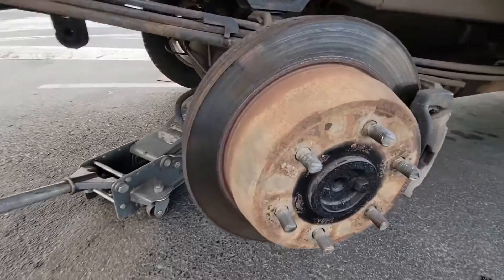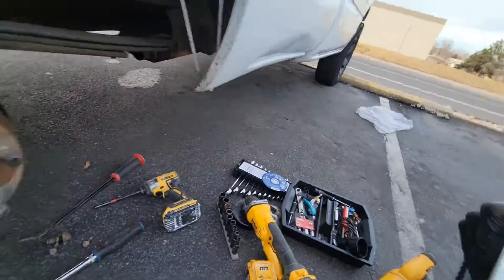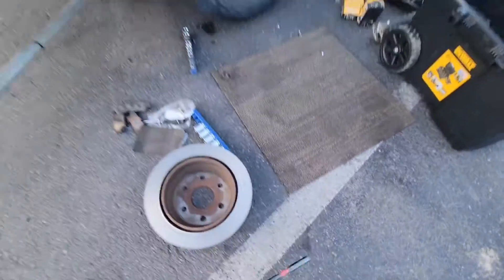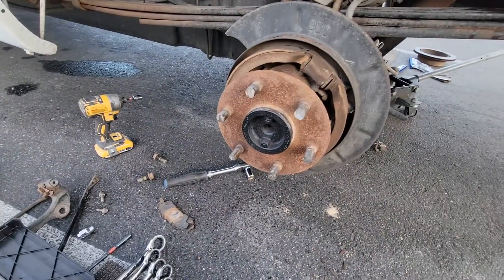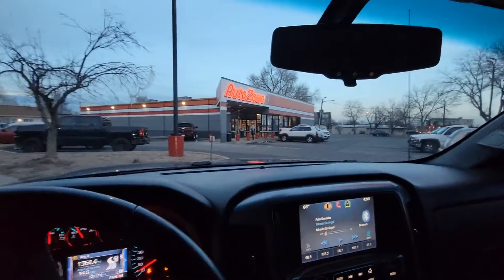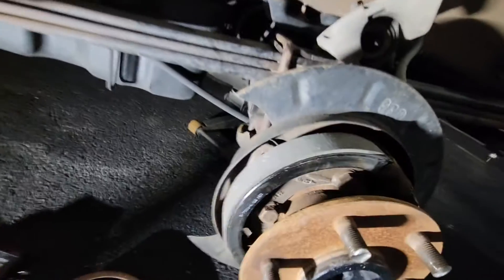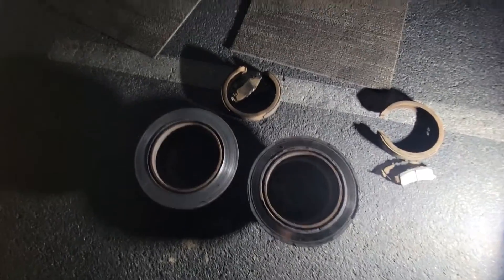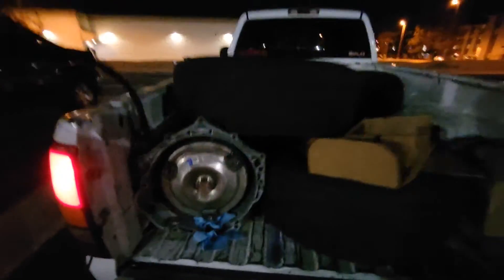REPLACING THE REAR ROTORS ON SHAKY